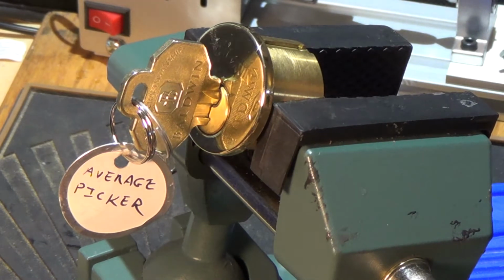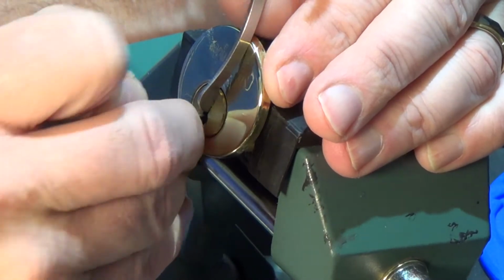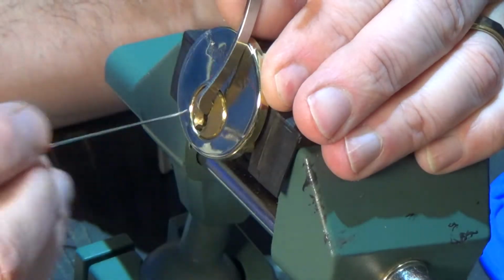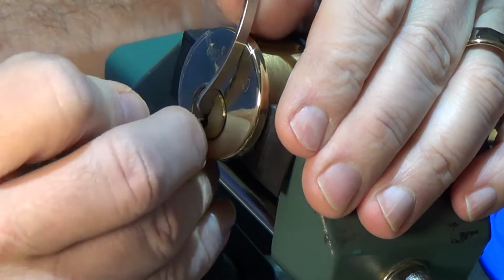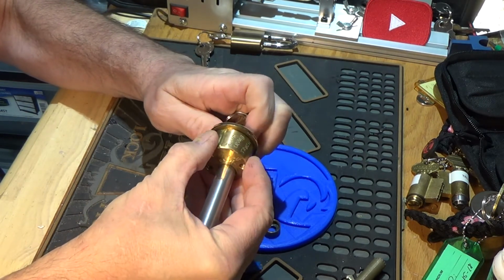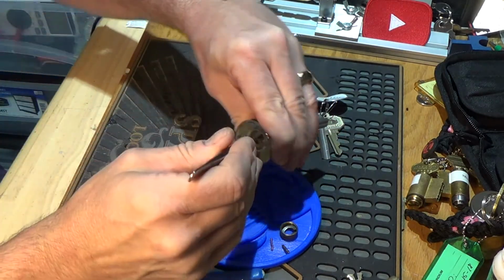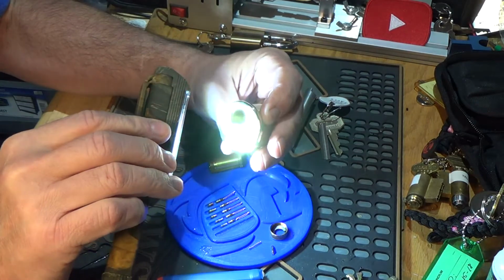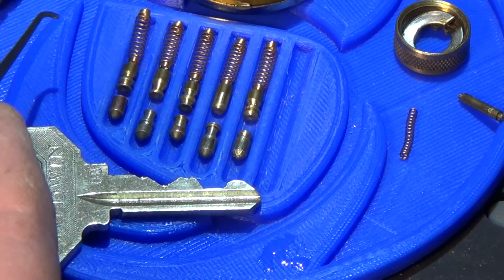(38) Blue Crumb Truck by Average Picker - Pick and gut..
Finally getting back into the picking vids.  Thanks to Average Picker for making this lock and getting it out!  Great fun and a blast to pick!